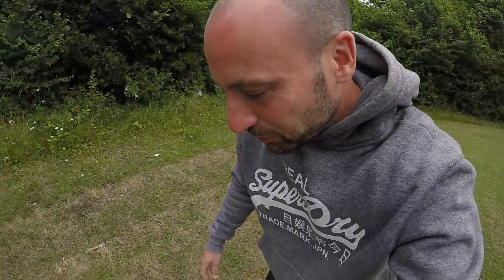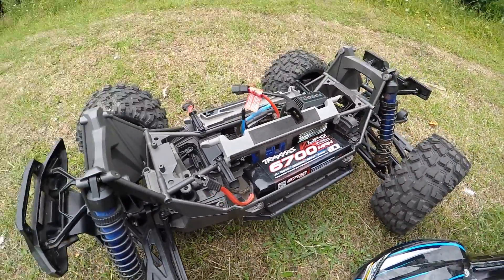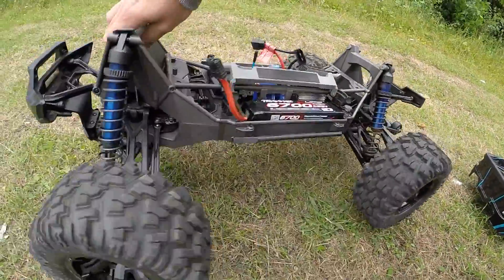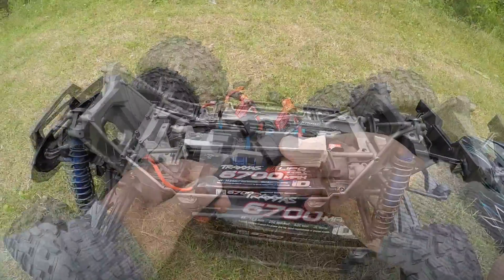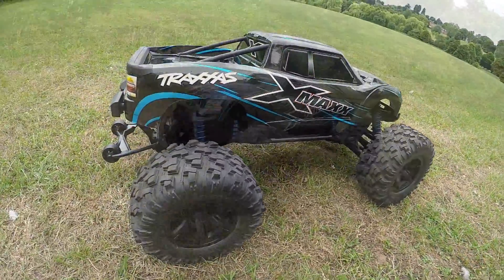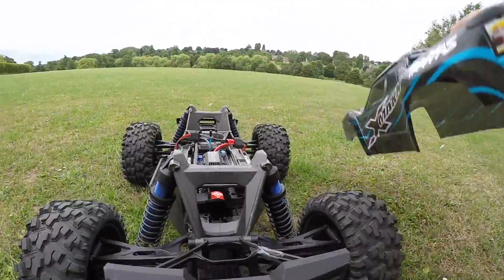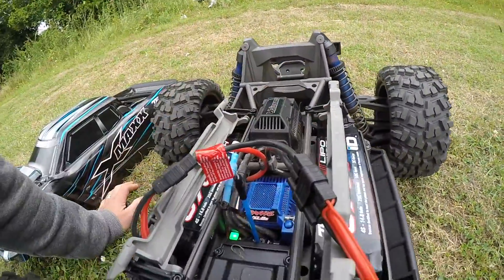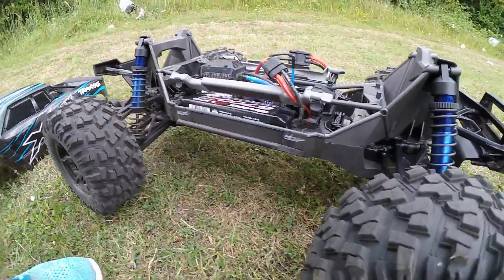Traxxas XMAXX V2 8S 1st run... wheelies ahoy!